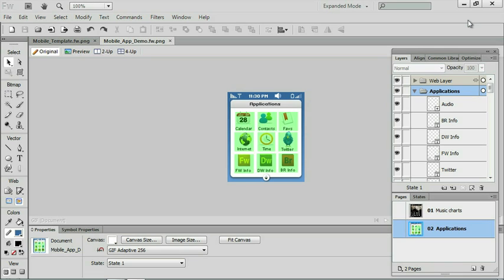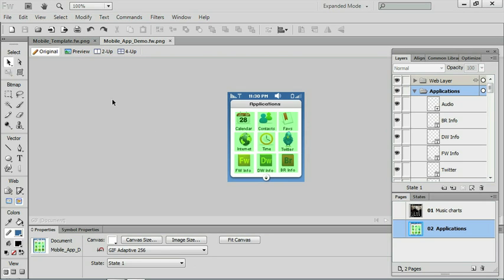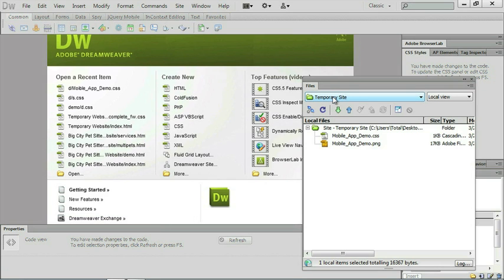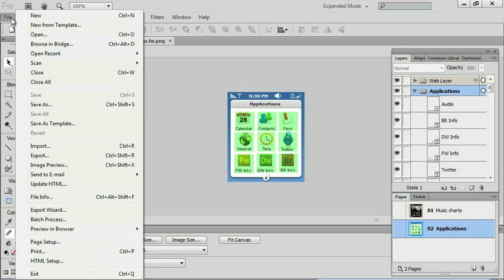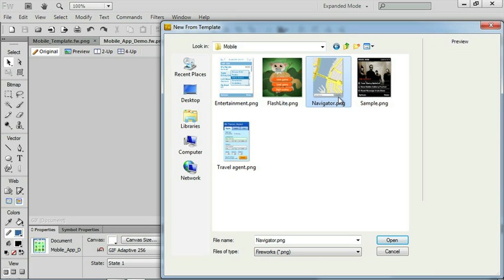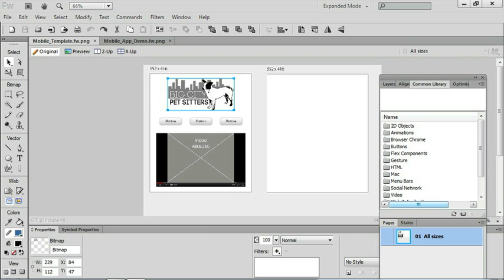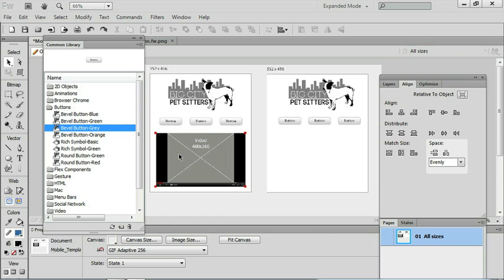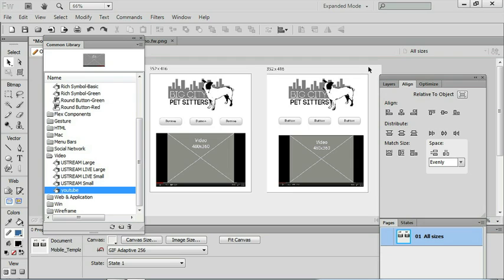Adobe CS6 Design Web Workflow 2012 Integrating with Fireworks 06 Designing Mock Ups, Sprites and Mo